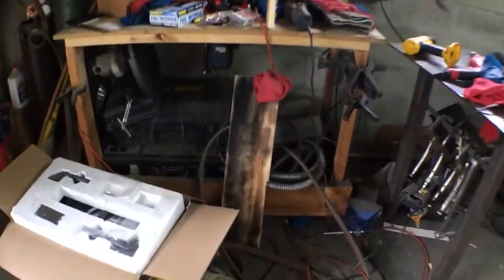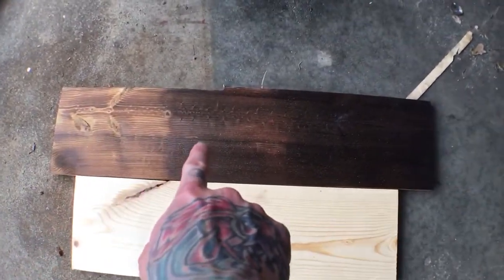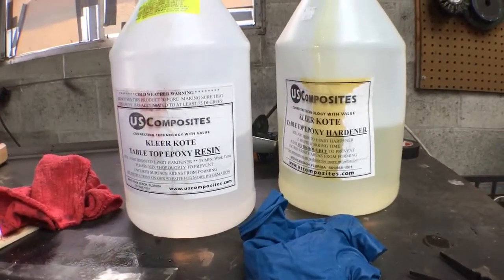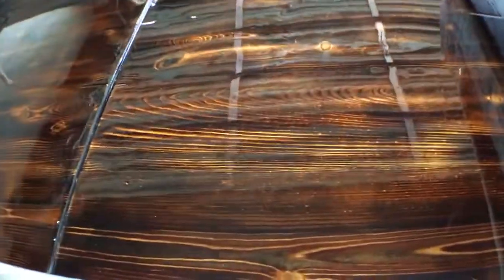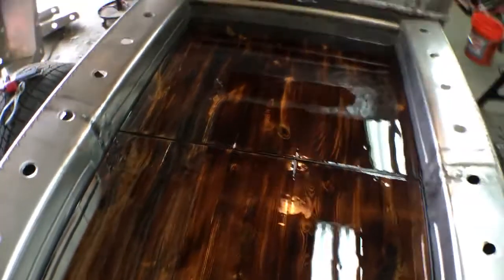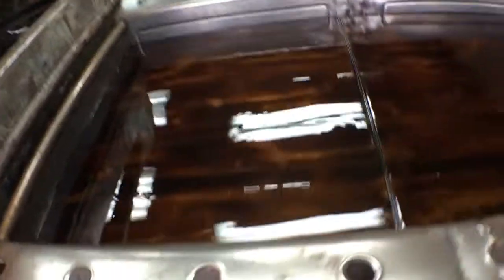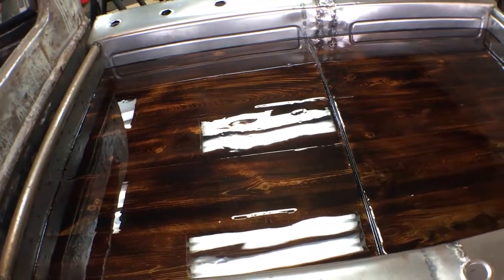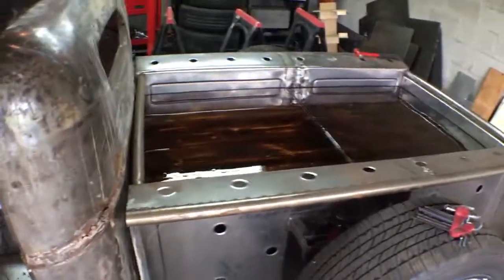R's rat rod truck build part 55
Laying wood in the bed